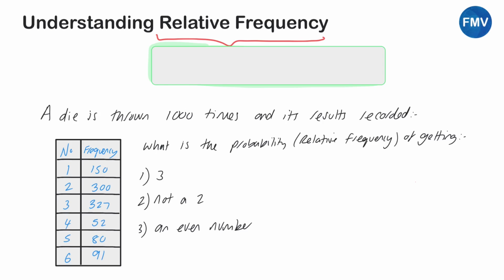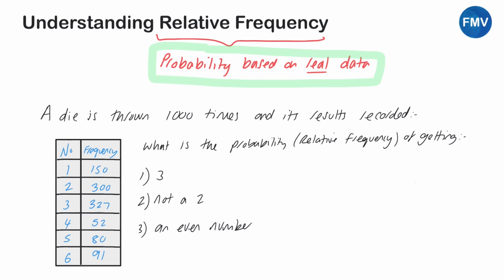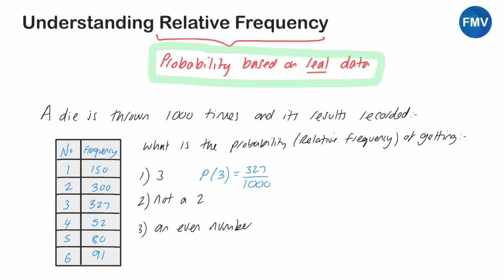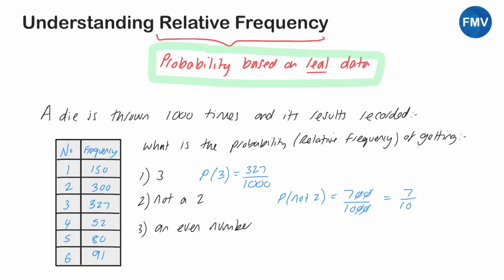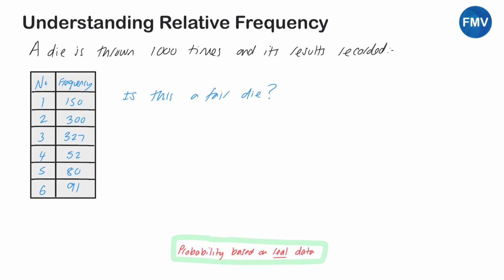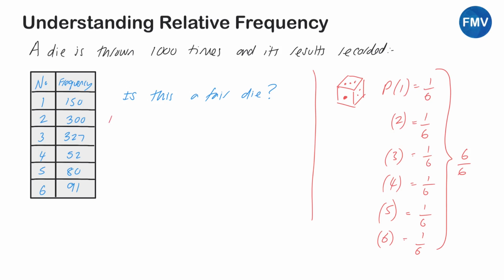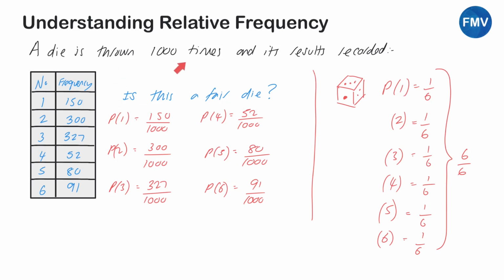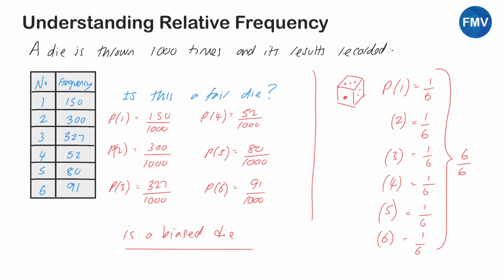PROBABILITY 2 | Calculating Relative Frequency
Learn about relative frequency in probability.

Key Concepts
• Discover the relationship between relative frequency and probability.
• Understand how to calculate relative frequency from experimental data.

By the End of This Video, You'll Be Able To:
• Explain the concept of relative frequency and its importance in probability.
• Calculate relative frequency using data from experiments or surveys.
• Compare relative frequency to theoretical probability.
• Apply relative frequency to make predictions about future events.

Keywords (SEO):
Relative Frequency, Probability, Experimental Probability, Math Problems, Statistics, Data Analysis, Theoretical Probability